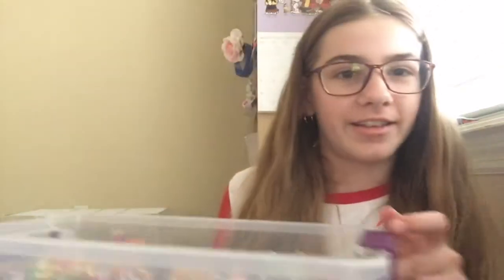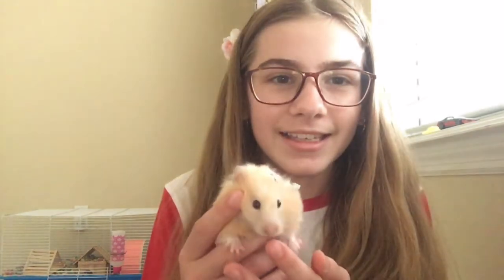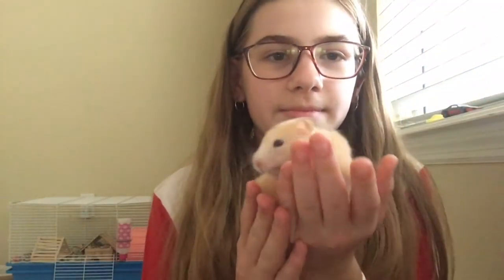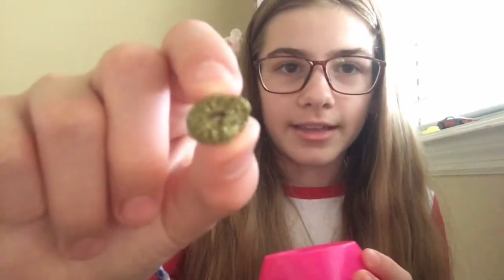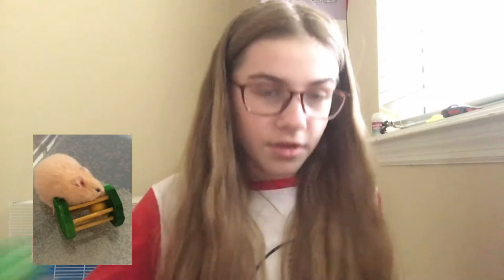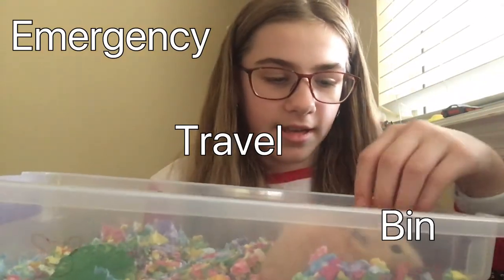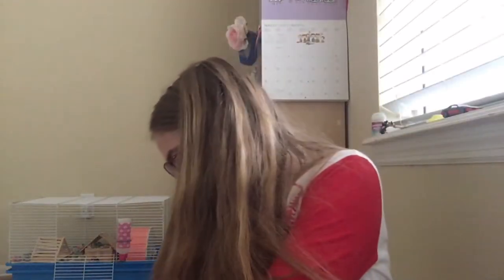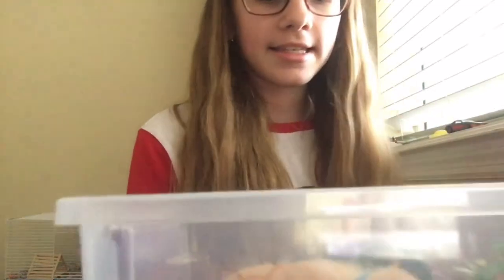Introducing my hamster, Daisy!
Hello and welcome back!  Today you will get a closer look at my cute little hamster, Daisy!  She is the sweetest hamster ever!  She likes when I hold her.  I will share which food and treats she eats and seems to really enjoy.